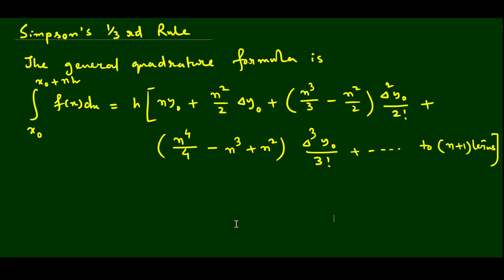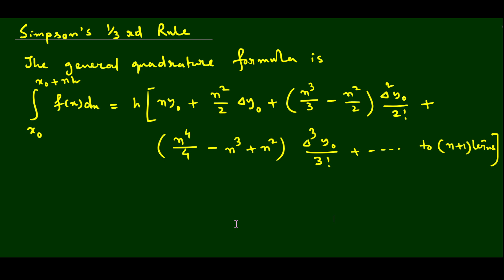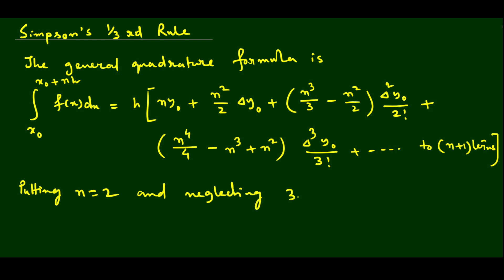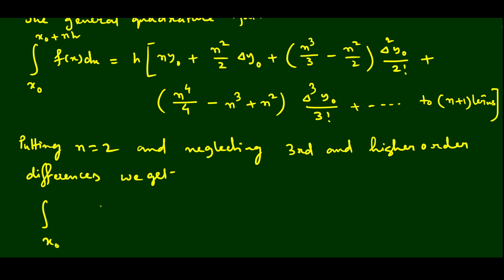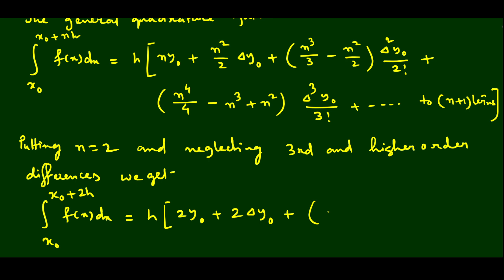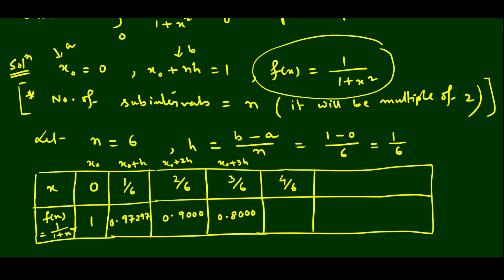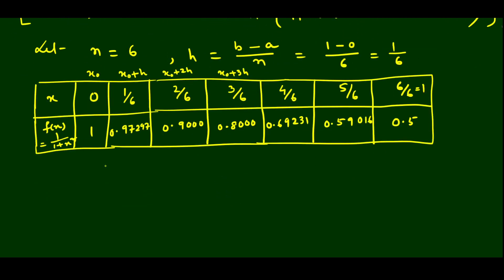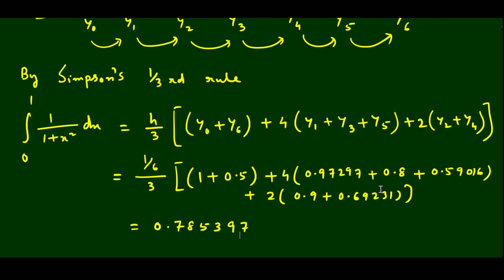Numerical Integration- Simpson’s 1/3 Rule | Simpson’s 1/3 Formula | Derivation & Example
Numerical Integration- Simpson’s 1/3 Rule, Simpson’s 1/3 Rule, Derivation of Simpson’s 1/3 Rule, Simpson’s 1/3  Formula Derivation & Examples, General quadrature formula for equidistant ordinates, Advanced Numerical Analysis, Trapezoidal Rule proof, Trapezoidal formula complete process, Numerical techniques, Numerical Methods, Numerical Analysis

Thank you for choosing my channel as your math resource. Let's embark on this learning journey together!